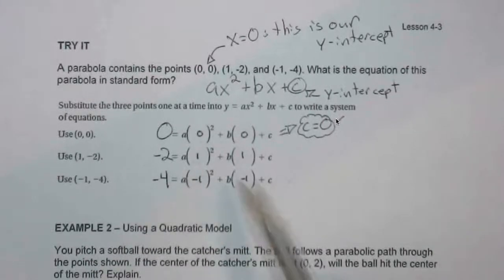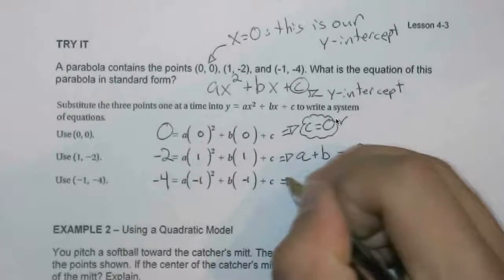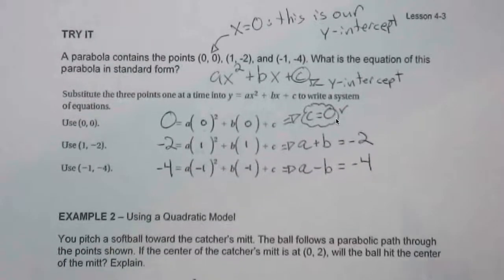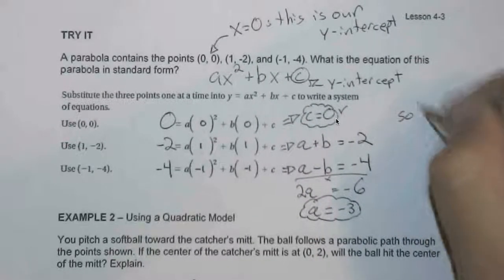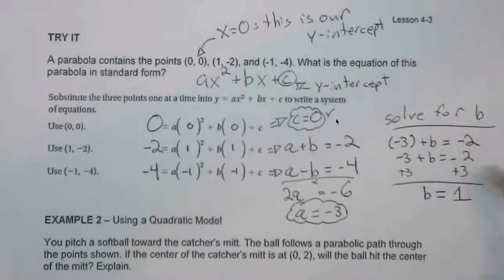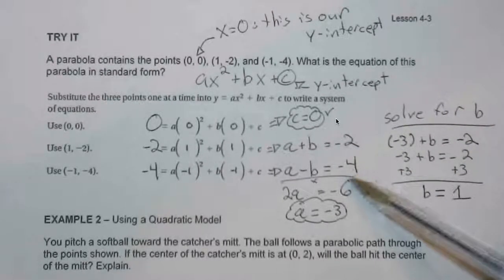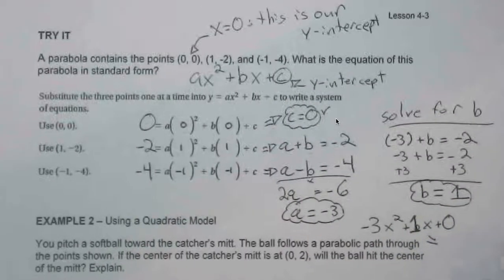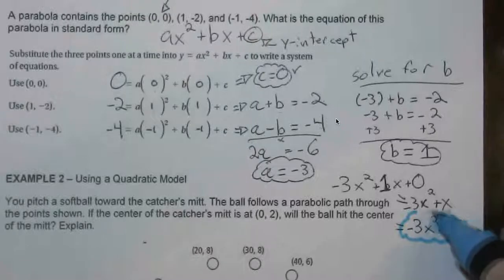Algebra 2 4.3 Modeling with quadratics part 2